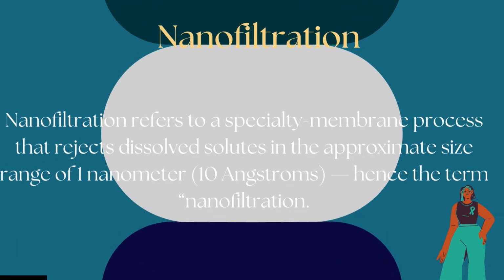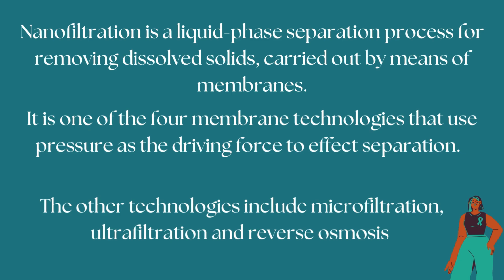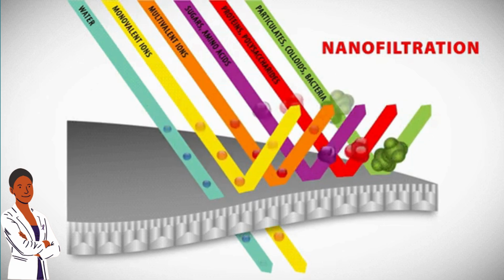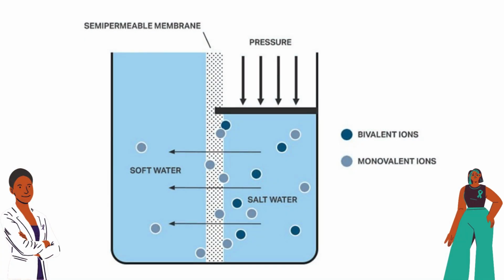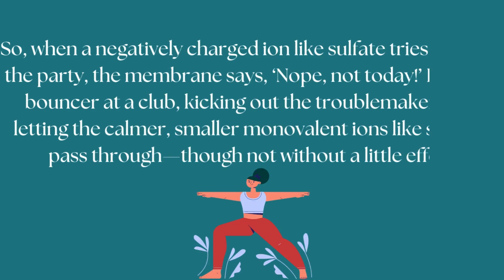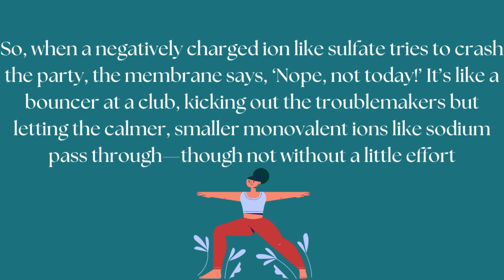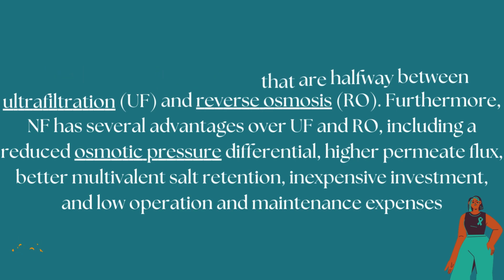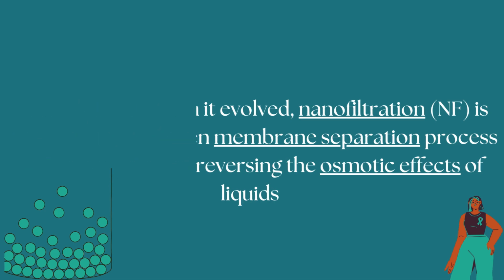Nanofiltration by Group 8